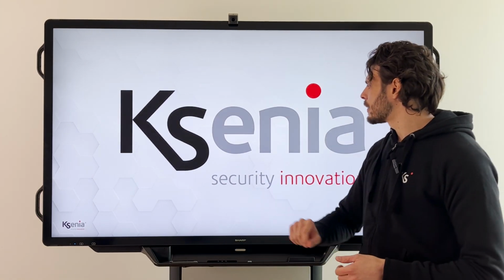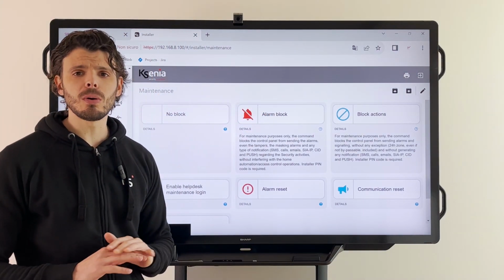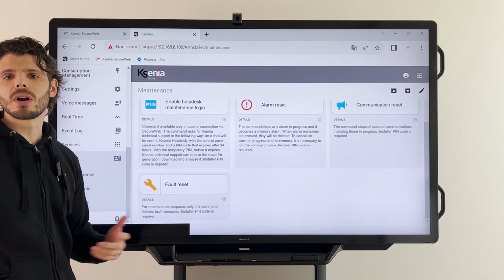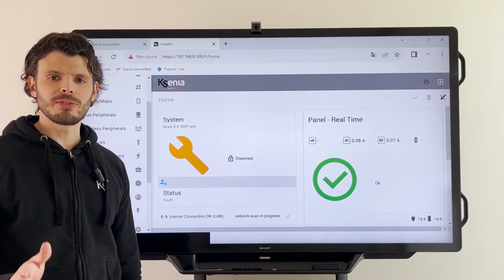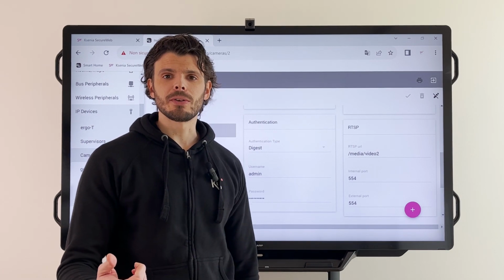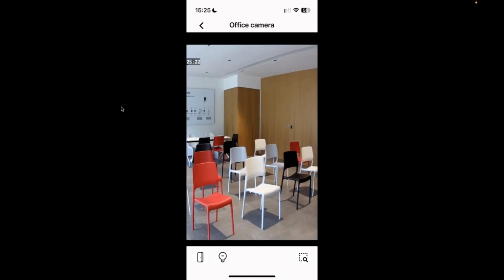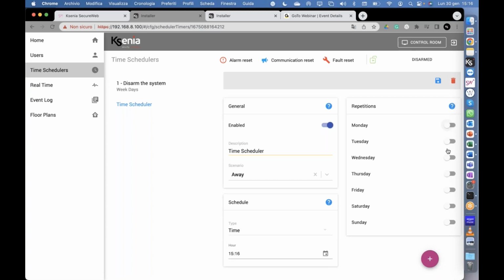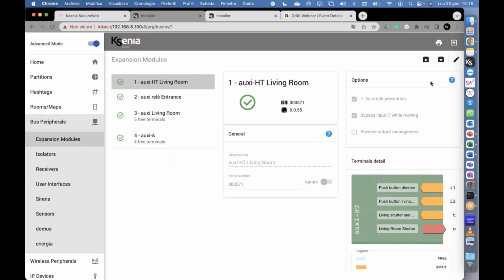Webinar Pre-release January 30th 2023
The new online event where we will anticipate the news that will be released with the next update!

The program of the webinar:

00:00 - Welcome!
01:16 - 'Manteinance' page revision
03:16 - Faults details BUS Keypads
04:02 - Direct management of single partition from BUS kyepad
05:29 - RTSP streammanagement
09:27 - Time sheduler on Webserwer fo end-user
11:33 - 'Reverse outmput management'